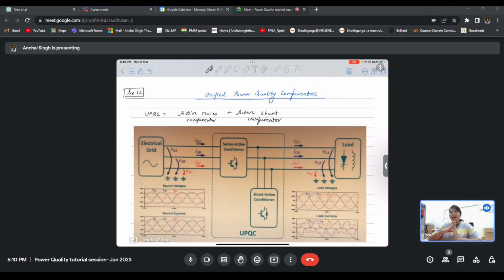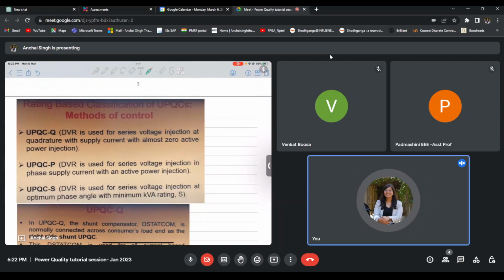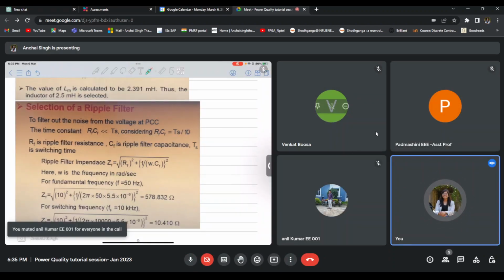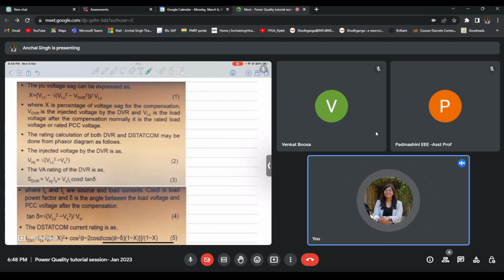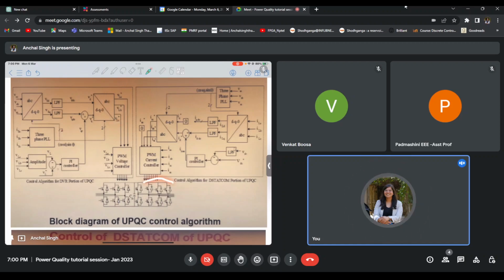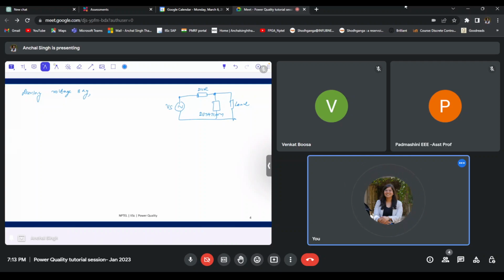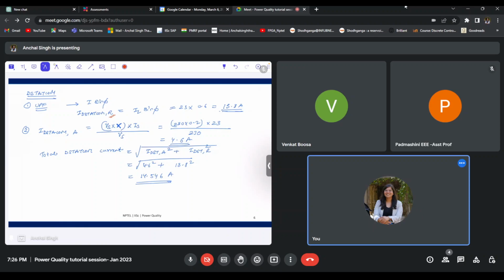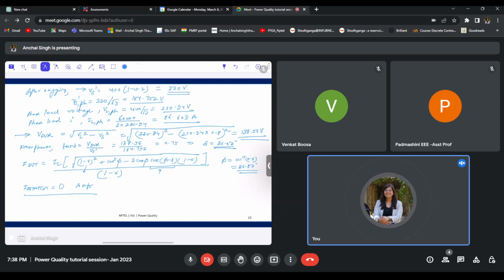Tutorial session - 5 - Power Quality Course - Nptel ( Prof Bhim Singh )